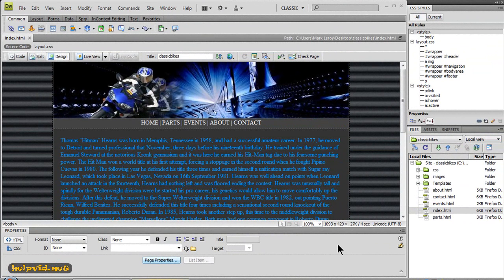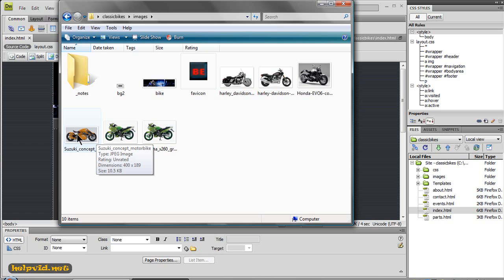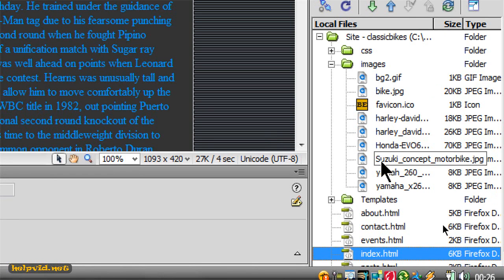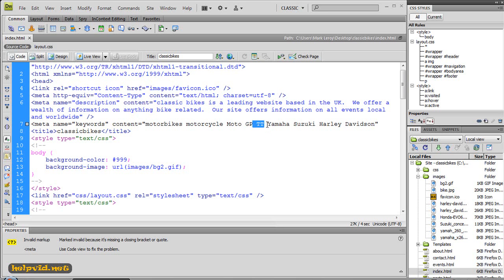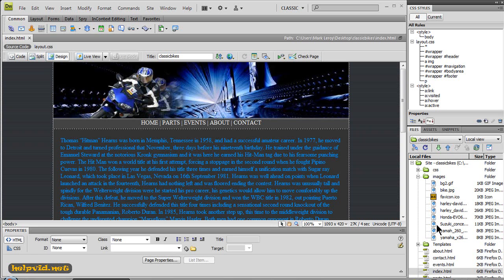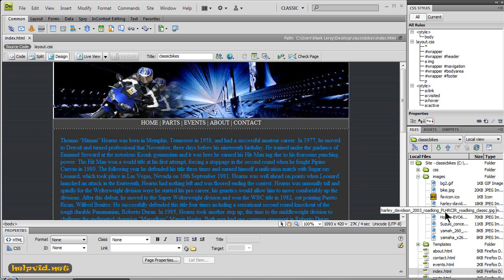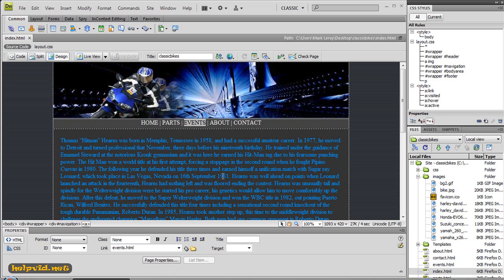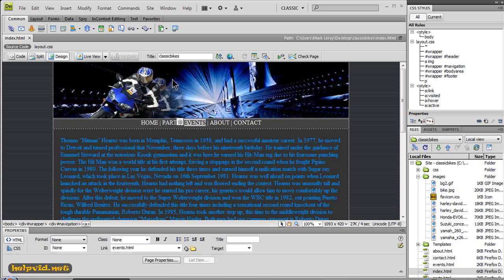Optimise your website :: Dreamweaver tutorial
As we have been going through these tutorials I have been showing optimization in everything. To Optimize your site is so Important, at least if you want your site to rank; then these next few tutorials are a must watch.